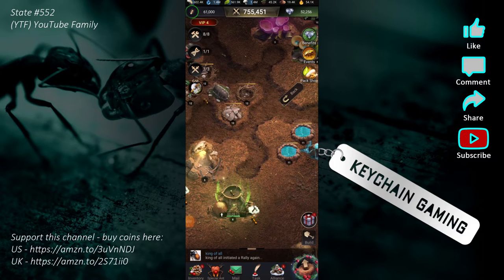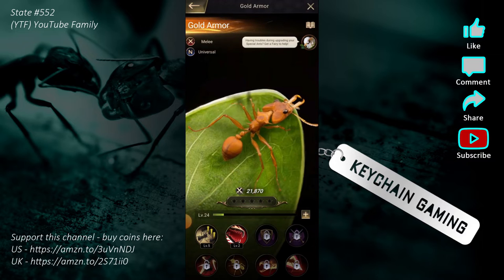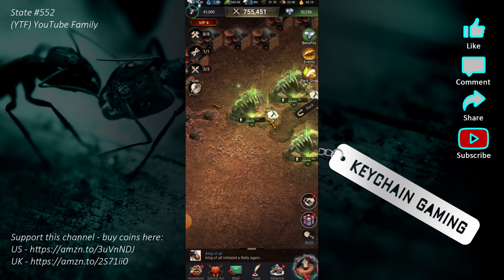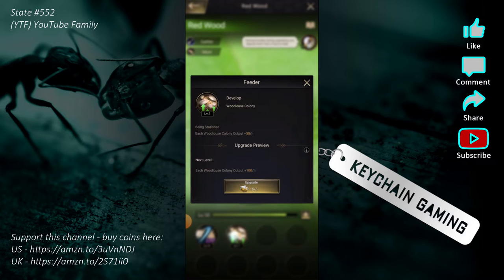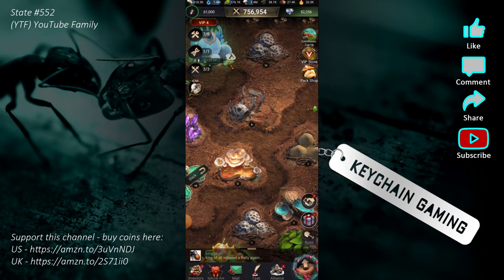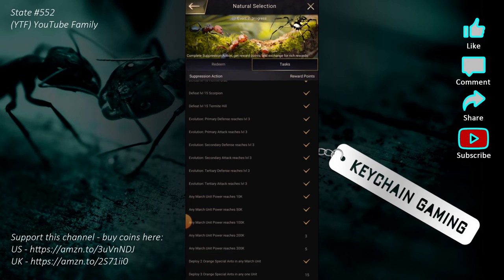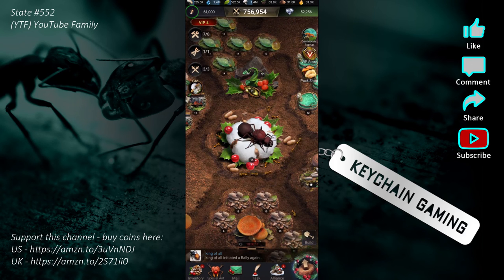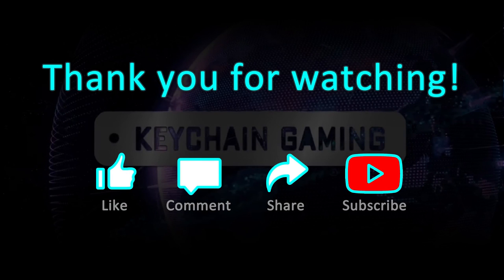The Ants: Underground Kingdom - Beginners Guide - March Cap, Stationing, and Defense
Amazon App Store

Credit: Background Photo by Syed Rajeeb from Pexels.com

Hastags

Chapters

00:00 - Intro
00:09 - About me
02:12 - Rally Centers
03:20 - March Capacity
07:55 - K552 YTF Alliance
08:28 - Special Ant Habitat
15:45 - Evolution for Leadership
18:02 - Natural Selection
19:15 - Setting Defense
19:45 - F2P Friendly mechanics
21:35 - Battle Reports
25:25 - Closing Comments